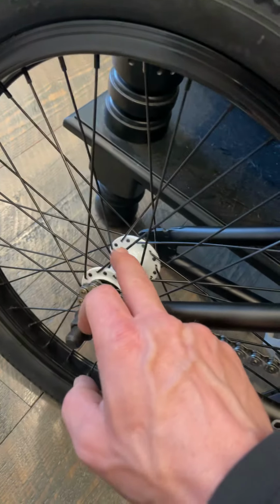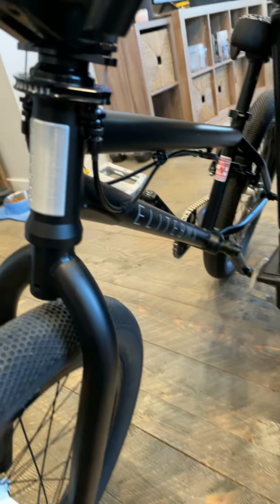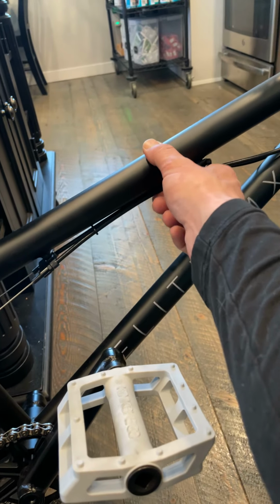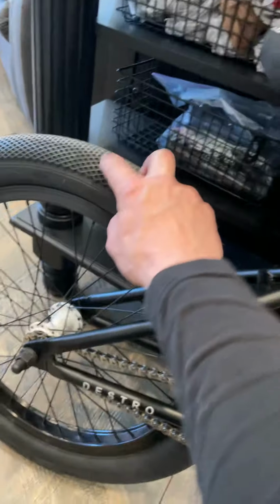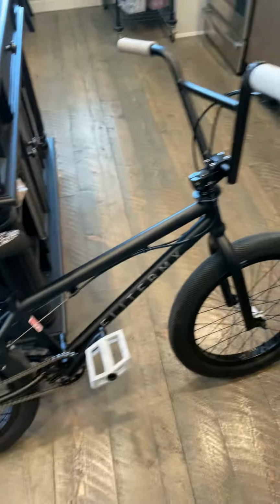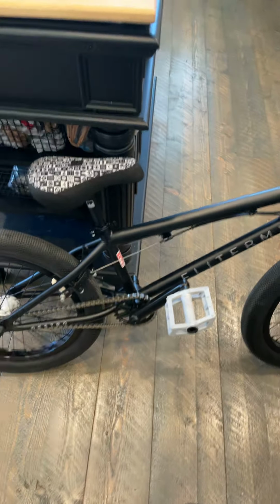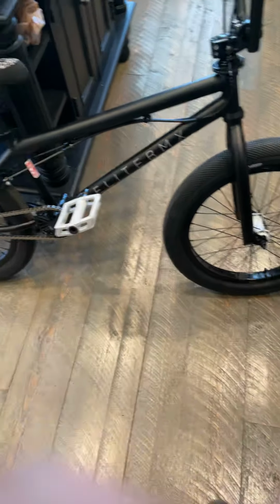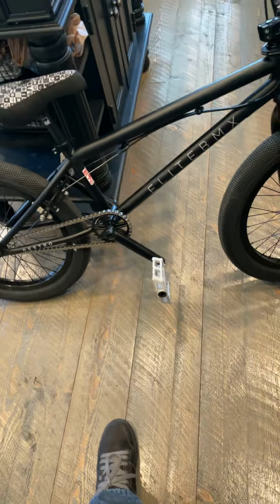MrExon Original Doing stuff Run down of the elite bmx co bike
All the parts that I put on costing more then the bike it’s self 🤑 STILL SUCKED

Mr_Exon Original Productions

A CORE rider OG!

14 pounds of metal holding my body together from BMX life
Latest booboo's
2021 Dec grade2 Liver laceration
2022 Feb almost snapped the end of my femor off at the hip(3 new pins)

32 years riding BMX
12 years riding ProVert
4 years riding ProStreetPark
10 years BMX freestyle Coaching